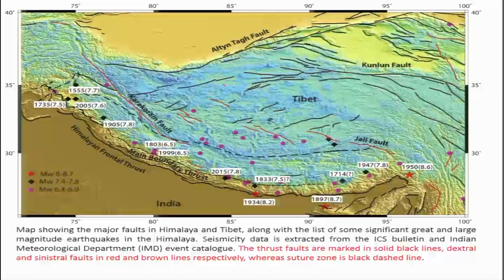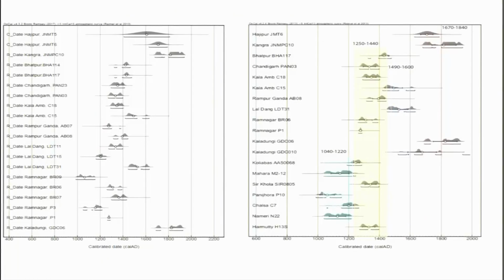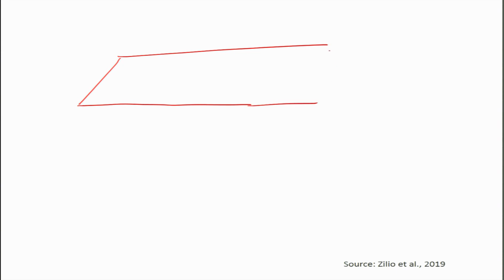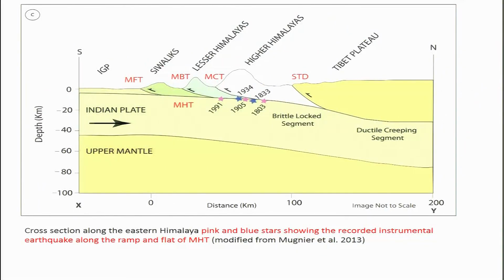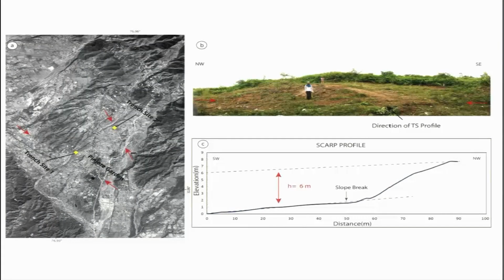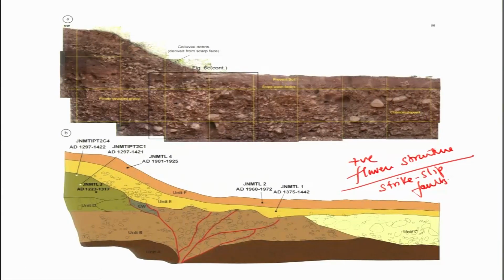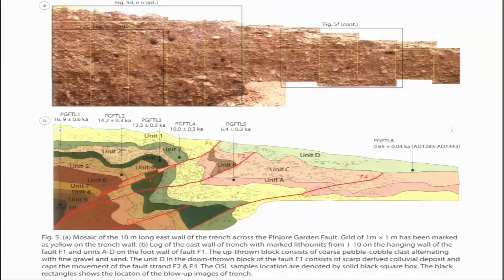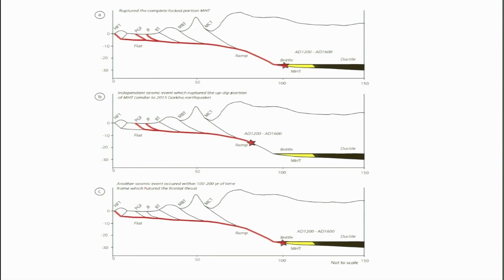noc19-ce14-Lecture 17-Earthquake and related Hazard Part II- (North West & Central Himalaya)